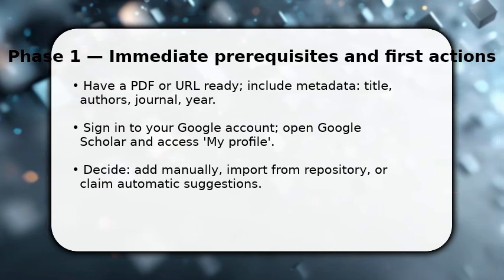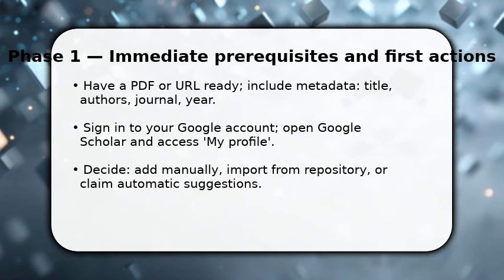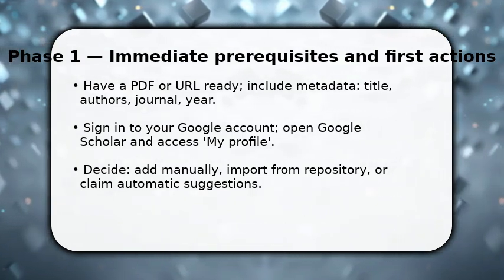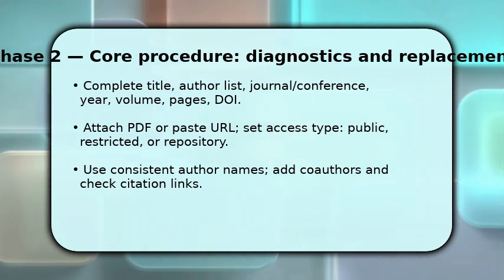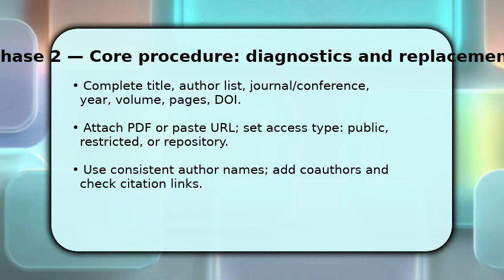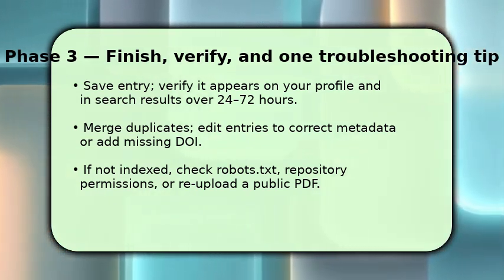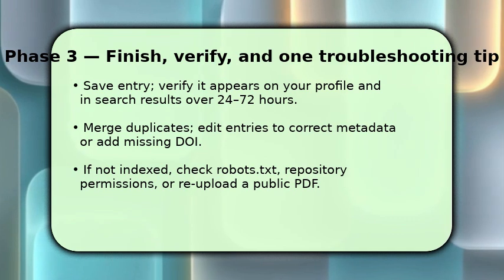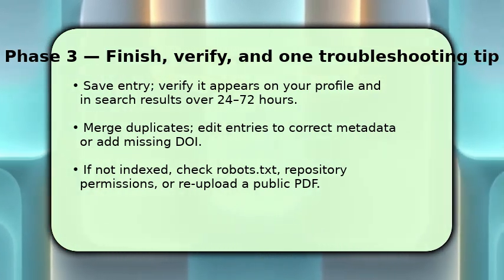How to Add Article in Google Scholar (full Guide)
How to Add Article in Google Scholar (full Guide) | 🔒 Surfshark VPN Deal — Stay private and secure. $1.99/mo + 3 Months Free ▸

Discover the step-by-step process of adding an article to Google Scholar with our comprehensive guide. Learn how to navigate and input your scholarly work for academic recognition.

Google Scholar, add article, academic publication, scholarly research, input manuscript, researcher account, article submission process, peer-reviewed articles, citation management, Academic.google